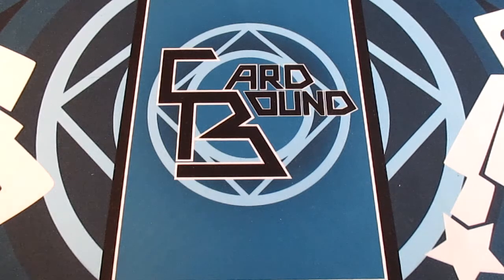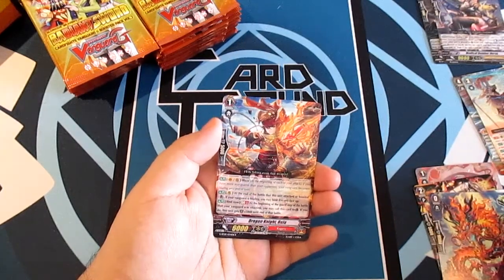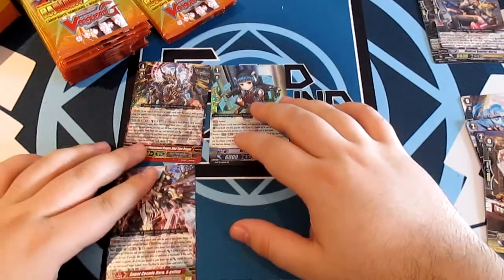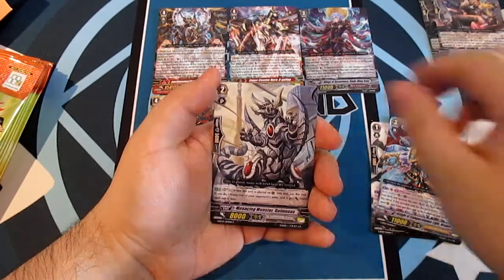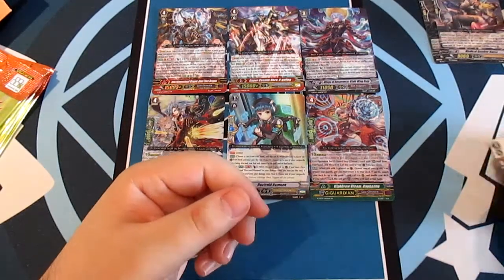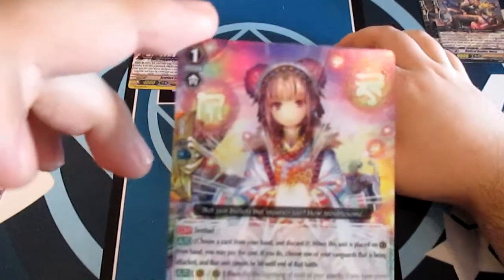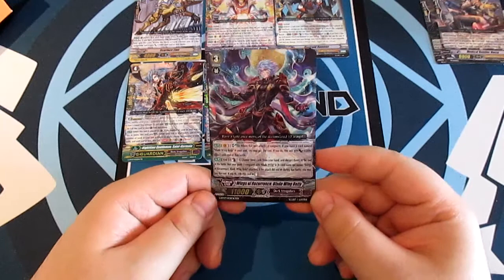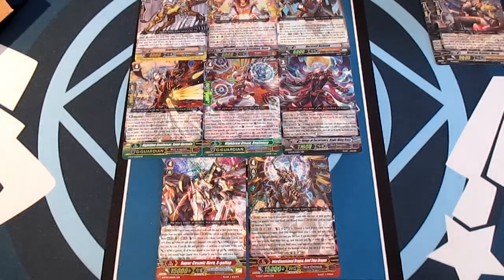Cardfight! Vanguard : G Booster Set 7: Glorious Bravery of Radiant Sword Box Opening (Box 1)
Glorious Bravery of Radiant Sword Box has arrived and I could not wait to dive into this! We are opening 3 GBT07 Boxes! Let's get that Secret Generation Rare pull!

Check Out ChaosCards.co.uk for all these awesome products!

Tell us what you think and Enjoy the video!